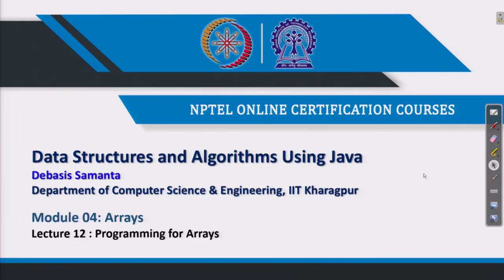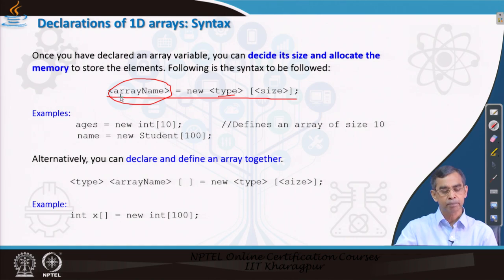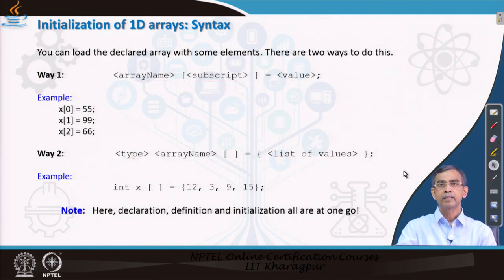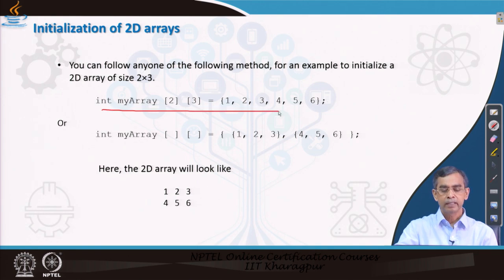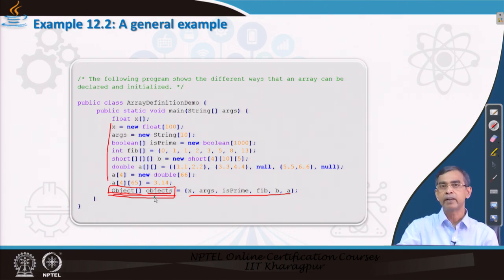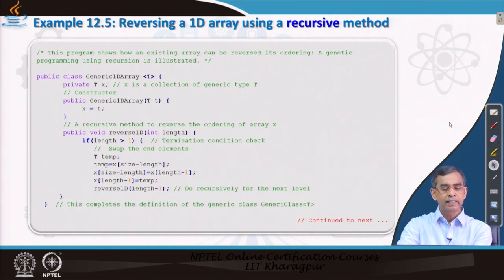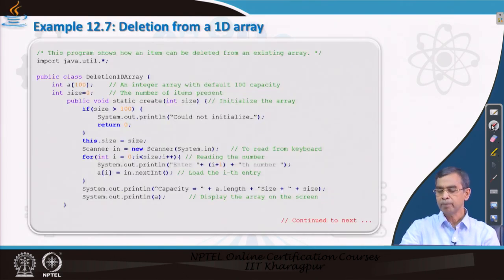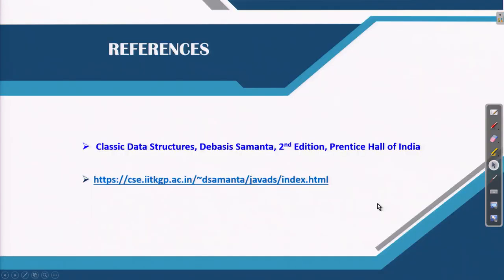Lecture 12 Programming for Arrays